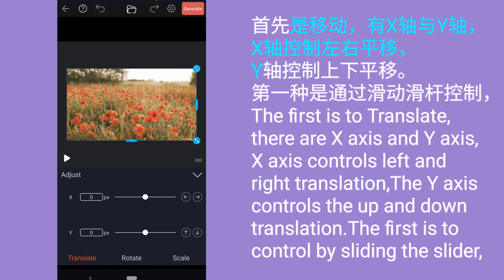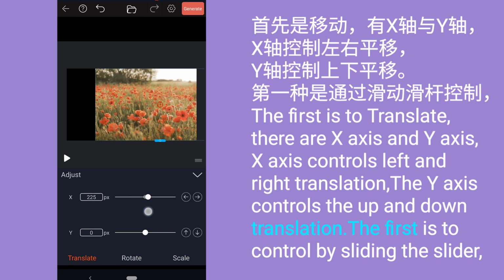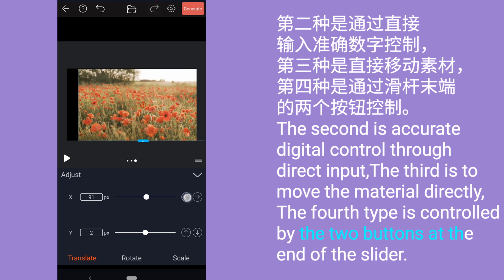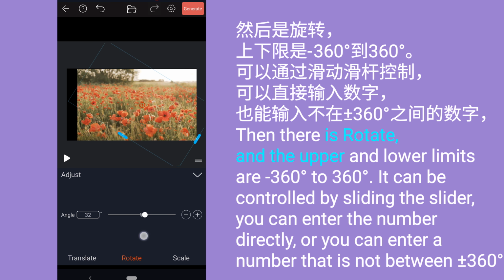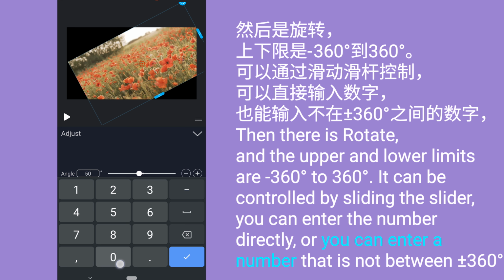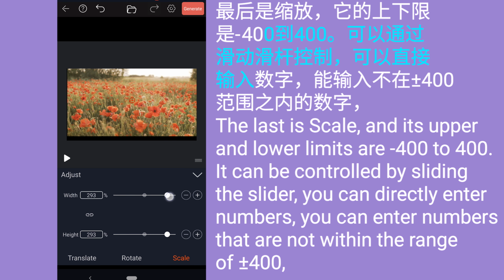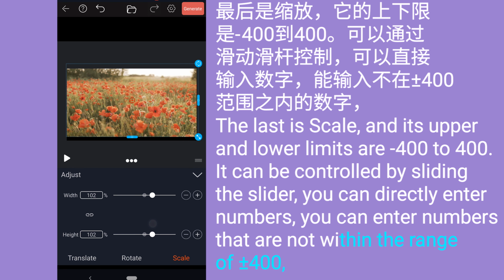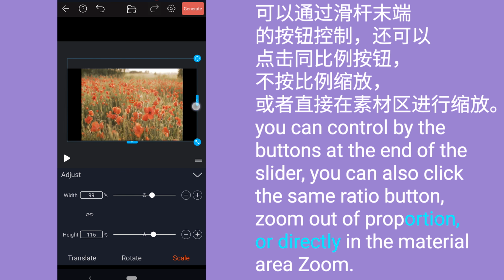VideoAE Production Tutorial Chapter 2 : 3. Fine-tuning of layers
视频豆豆制作教程第2章：3.图层的微调：移动、旋转、缩放的四种调节方式
Adjust : four adjustment methods of moving, rotating, and zooming